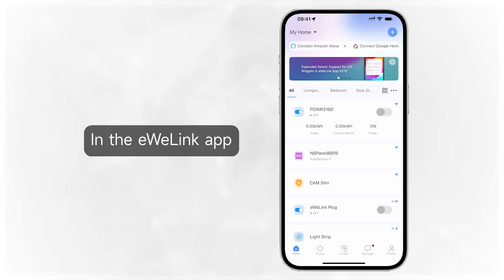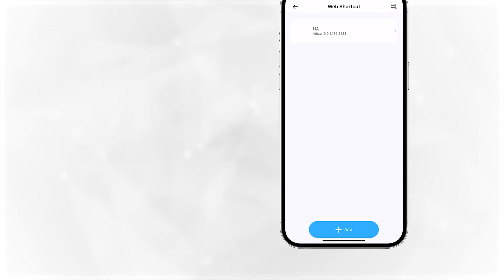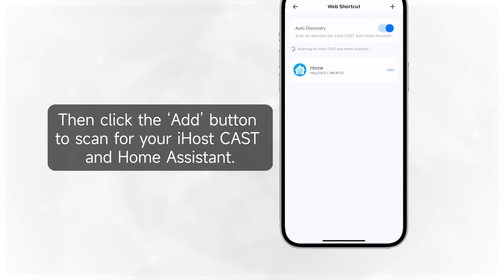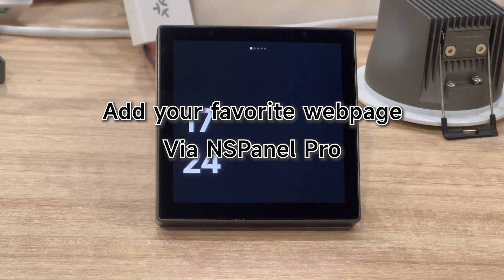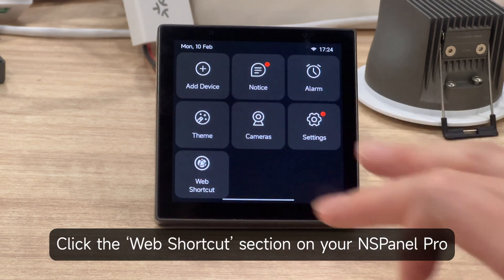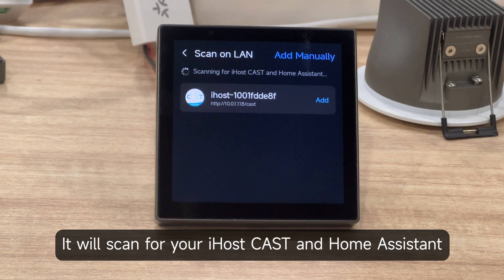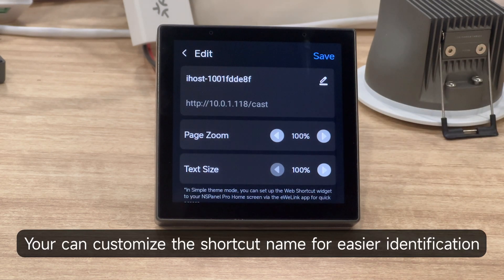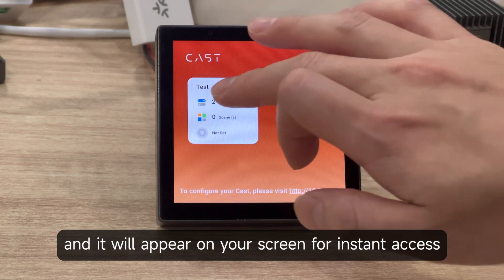How to use the CAST dashboard (local iHost) on NSPanel Pro